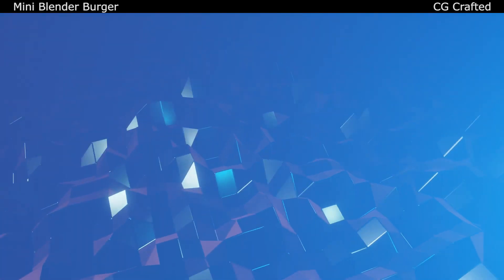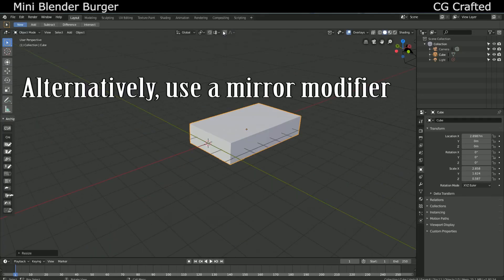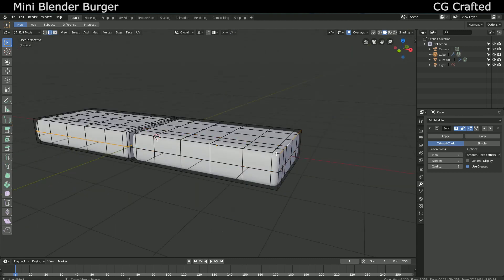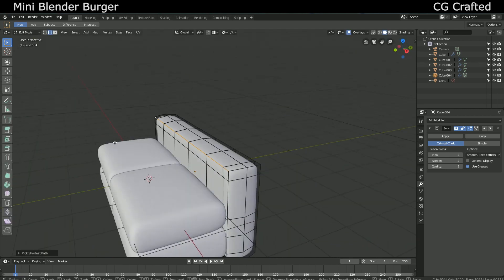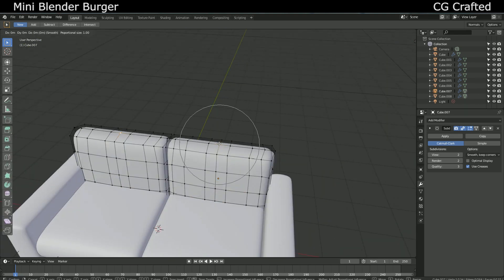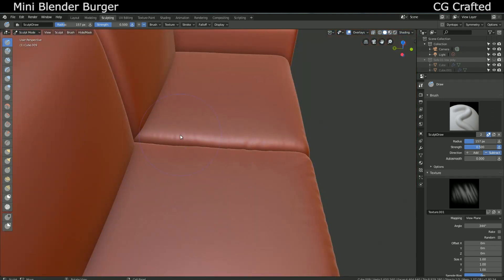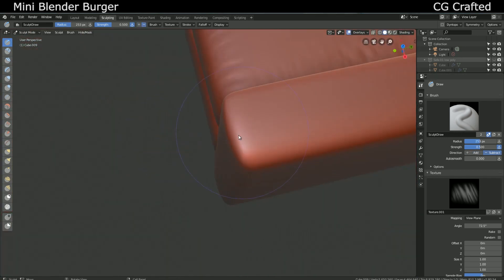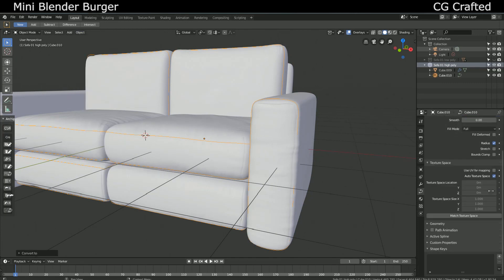How to make sofa in Blender 2.8 | EASY tutorial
Very old video that I wasn't sure to upload so here it is under "Cg Crafted Classics"